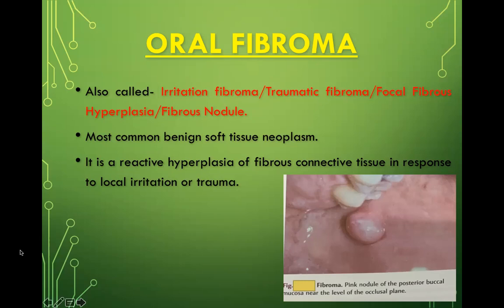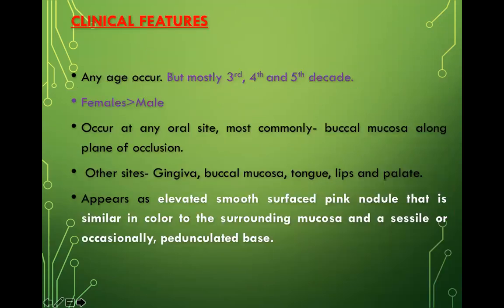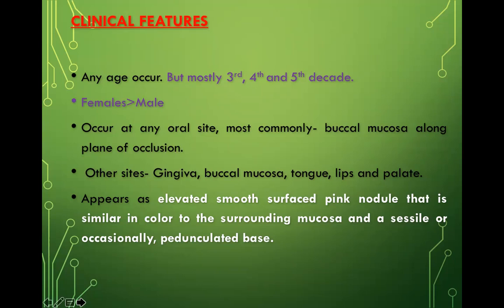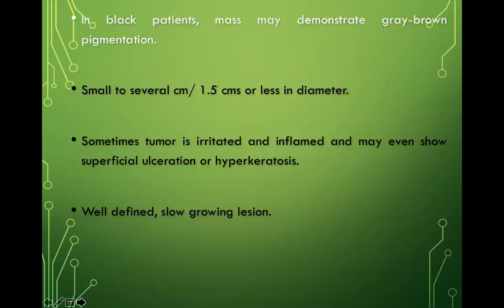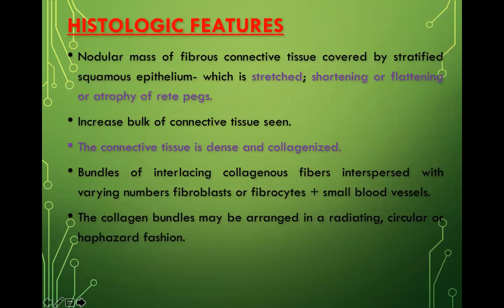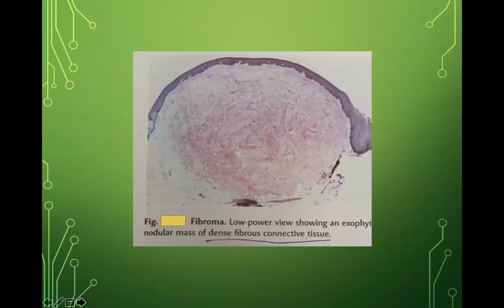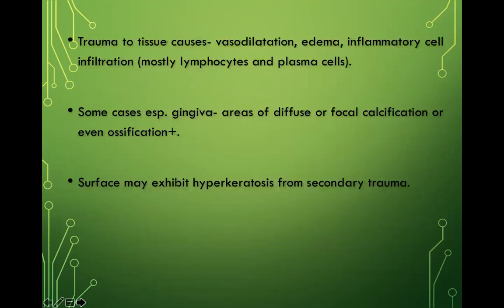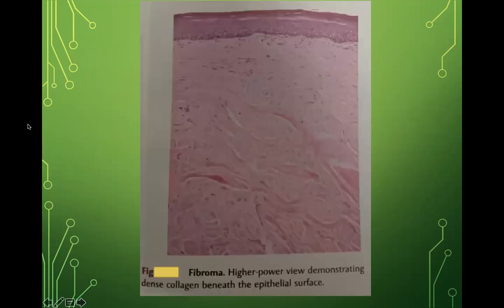BDS 303 Benign CT Tumor-Fibroma By Dr. Ankita Singh